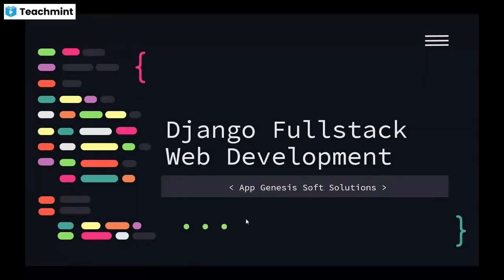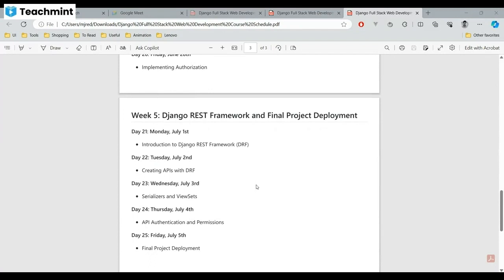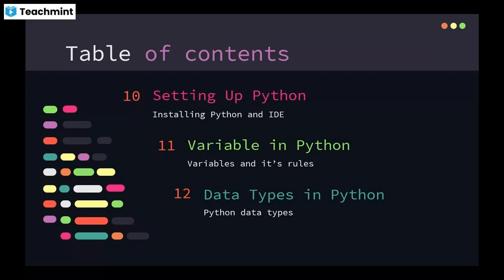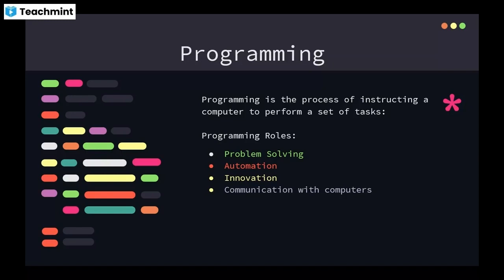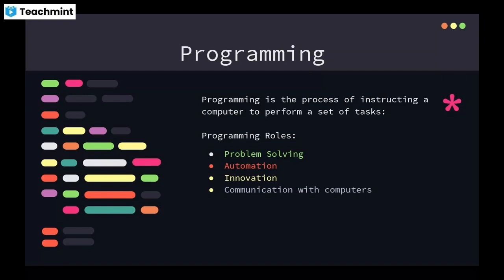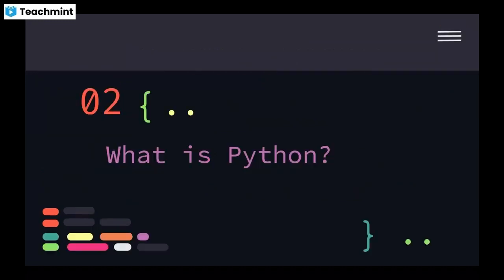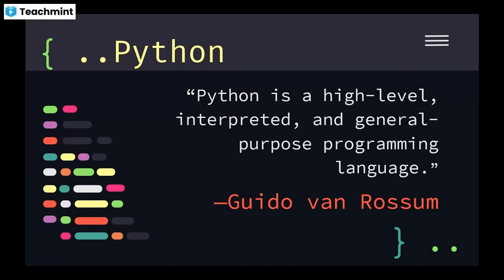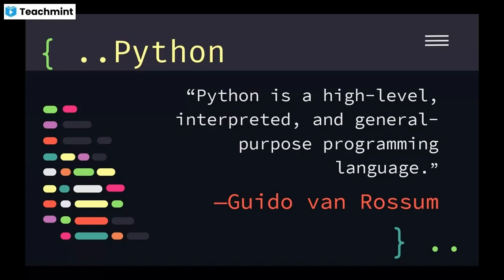Django 01 Introduction to Programming